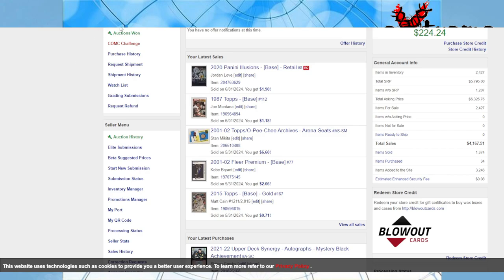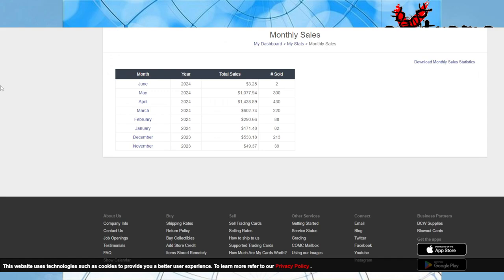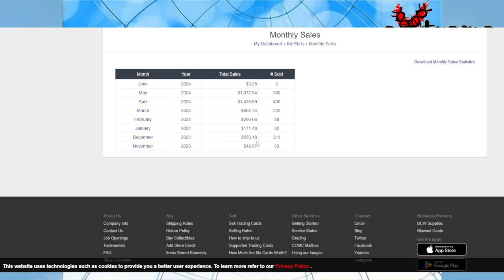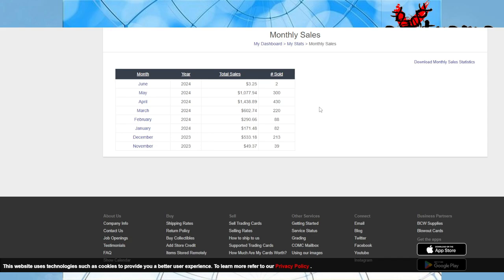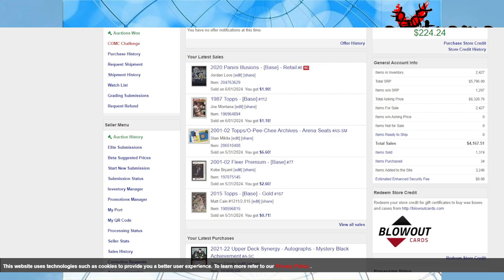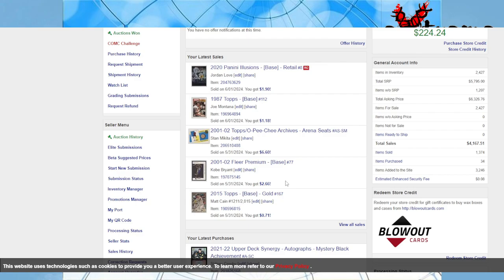COMC Check Out My Cards Stats for May 2024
1811 N Dixie Ave #104

Who do I collect:
Roberto Clemente
Michael Jordan
Nolan Ryan
Sidney Crosby
Vintage Cards